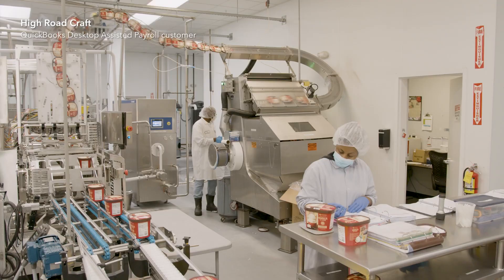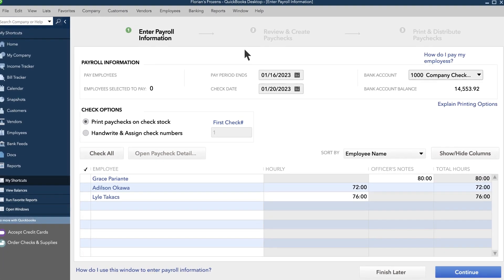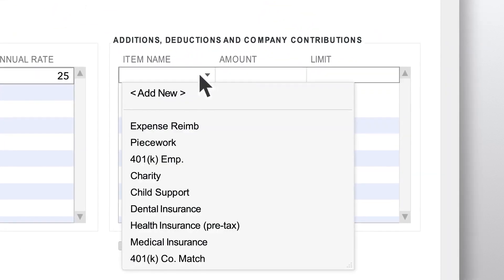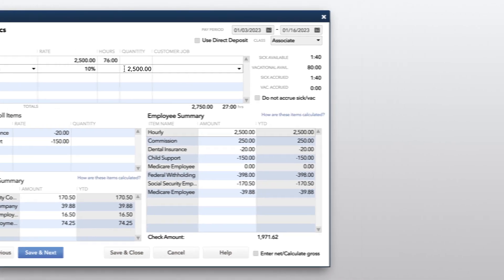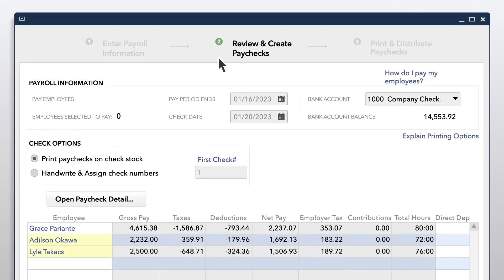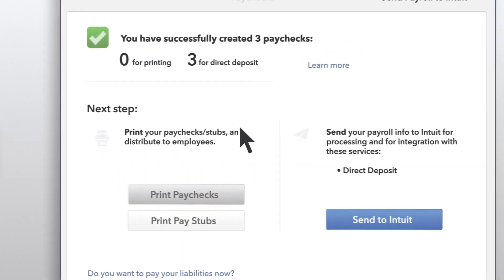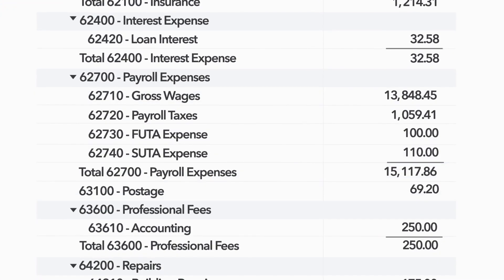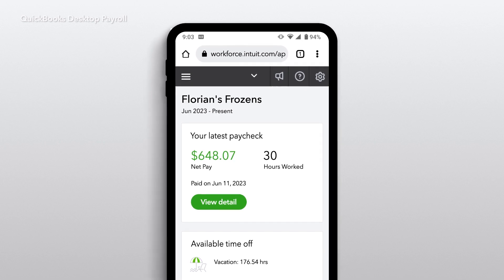QuickBooks Desktop Payroll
See the features that simplify payroll ｜ QuickBooks Desktop Payroll